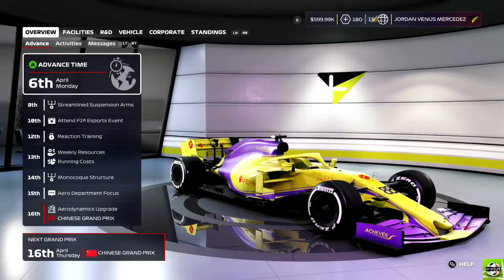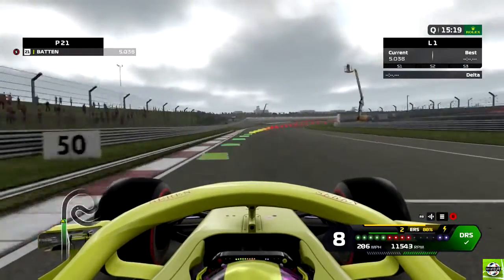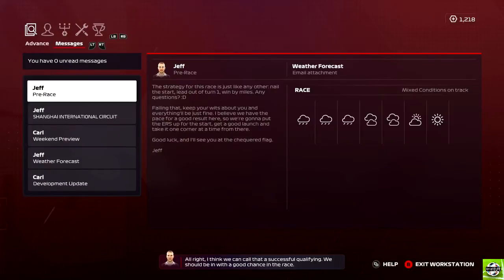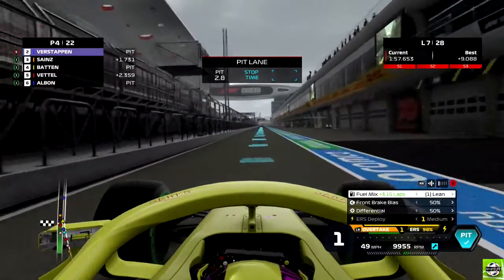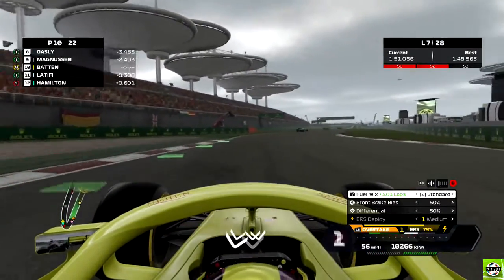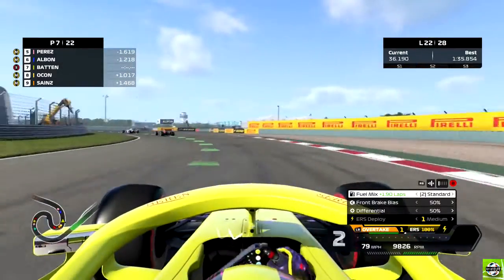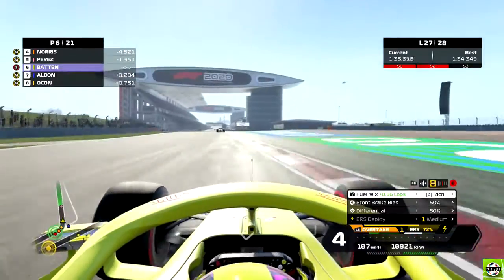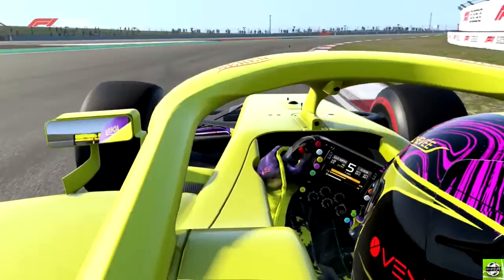THINGS GET HEATED WITH HAMILTON!!! | F1 2020 MY TEAM JORDAN #20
Season 2 Race 4 of our f1 my team career